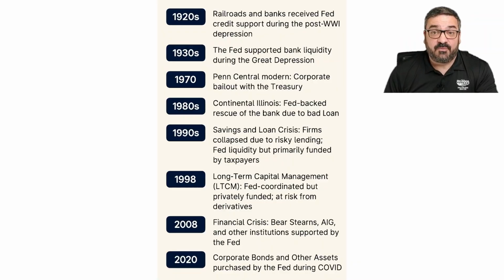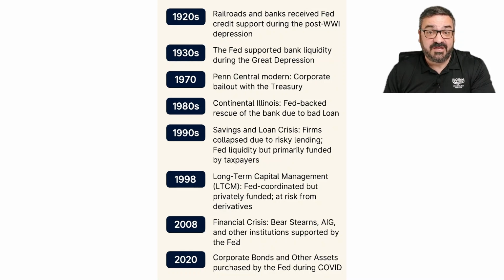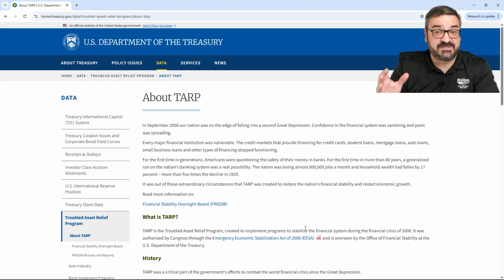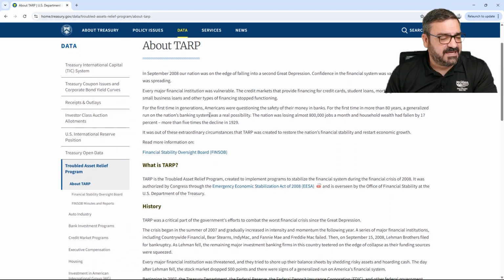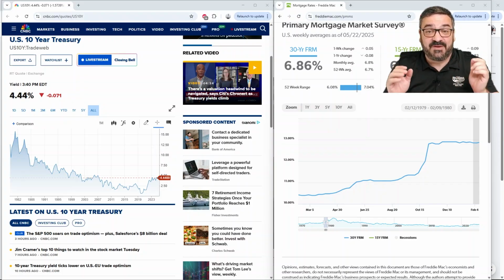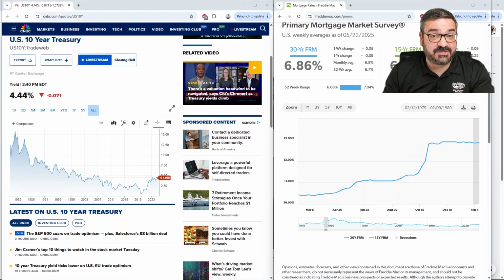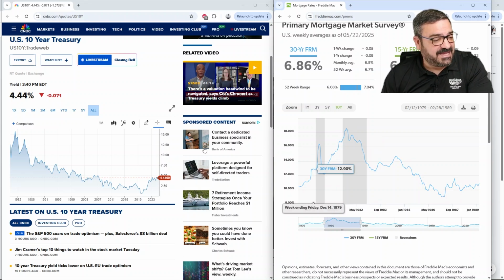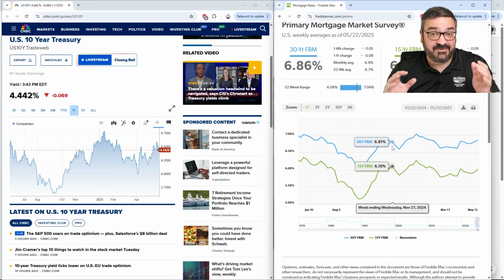Mortgage Rates & The Fed - Part 2 - How the Fed Controls Mortgage Rates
🏦What Does the Fed Actually Do? (And How It Impacts Mortgage Rates)📉

In Part 2 of our 3-part series, we look into the real role of the Federal Reserve: what it does, how it influences the economy, and why its actions dramatically affect mortgage rates.

From the 2008 financial crisis to the Fed's quantitative easing programs and treasury bond purchases, this video unpacks how the Fed's policies opened up credit and drove mortgage rates to historic lows.

Compass | DRE# 01430056

▶ ABOUT
Eric and Deva Edelman are award-winning Realtors with over 20 years of experience in the San Diego market. They are known for their local expertise, outstanding customer service, and dedication to helping clients achieve their real estate goals.

▶CONTENTS OF THIS VIDEO:
0:00 -  Intro: What the Fed Does
1:03 - What Is Monetary Policy?
1:50 - Historical Fed Interventions
2:36 - The 2008 Crisis
4:19 - What Is Quantitative Easing (QE)?
5:04 - 10-Year Treasury vs. Mortgage Rates
7:01 - How QE Impacted Rates (1980s–Today)
7:42 - Wrapping Up & What’s Next